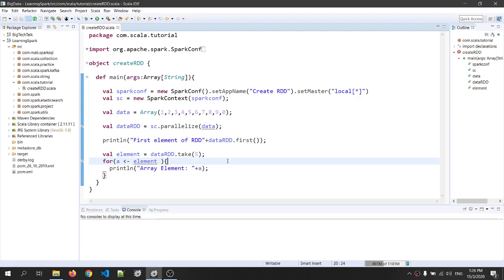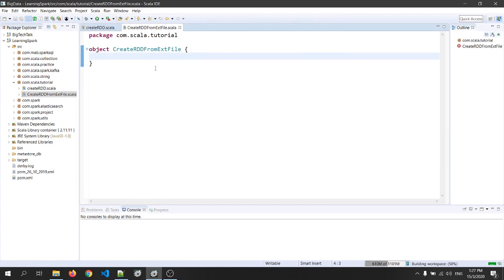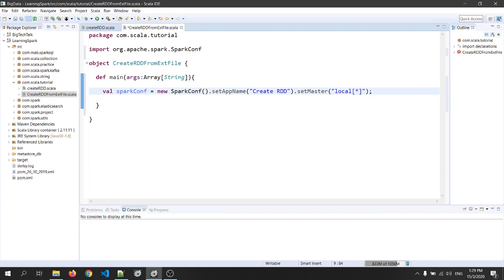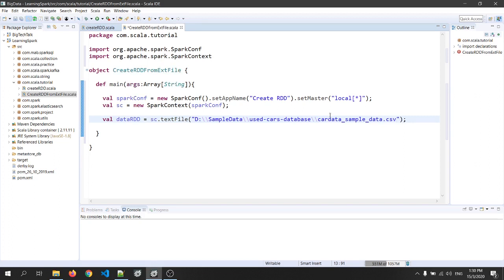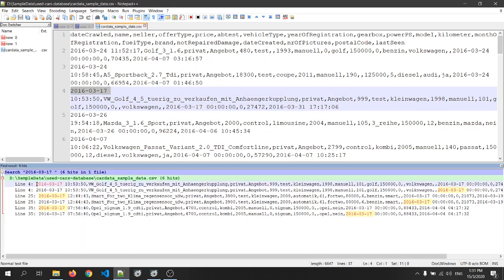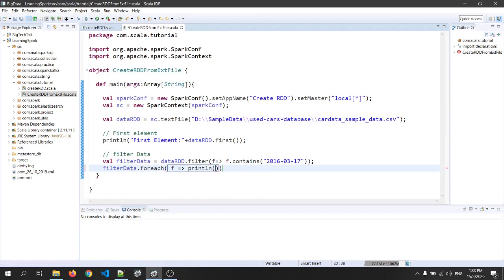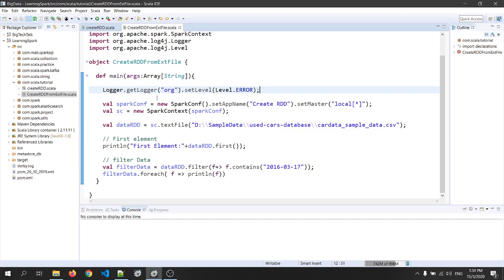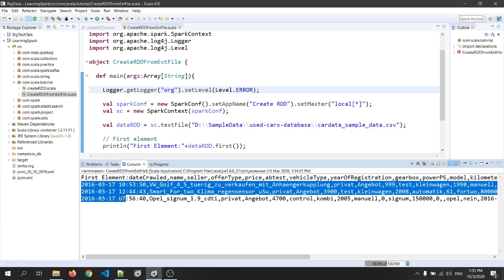Apache Spark - Create RDD for external data sets on local file system | Spark Tutorial | Part 3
In this video lecture we will see how to create RDD from external datasource. And apply filter condition on the RDD.